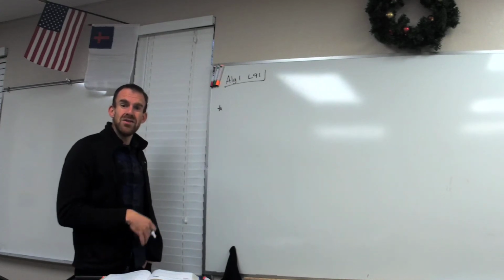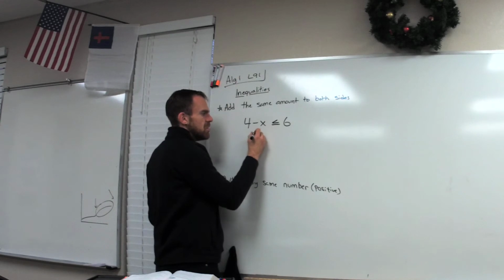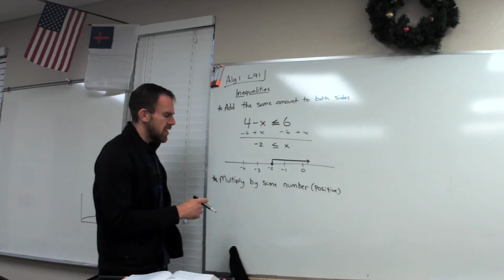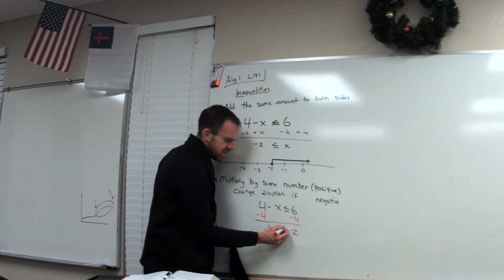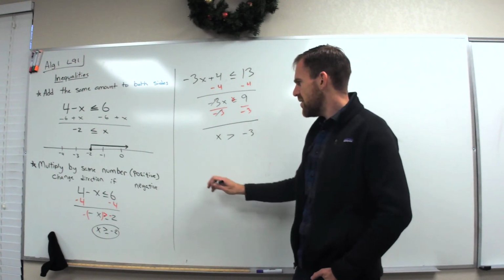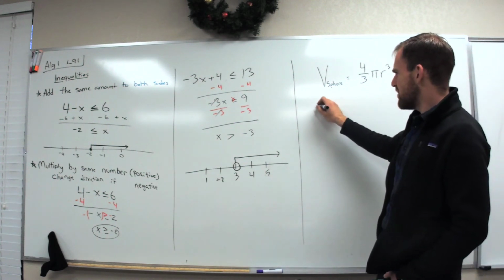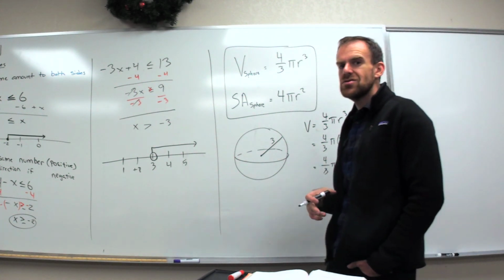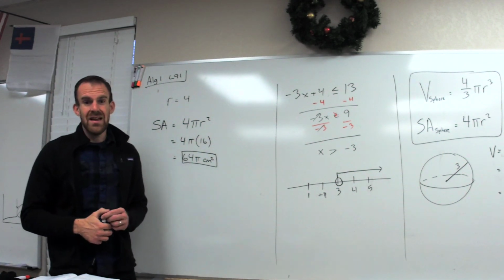Algebra 1 Lesson 91